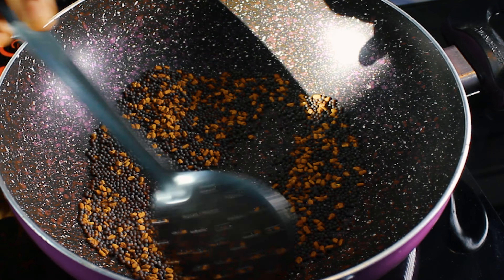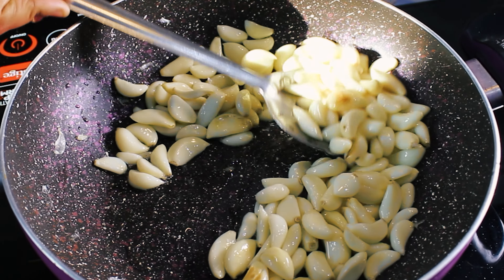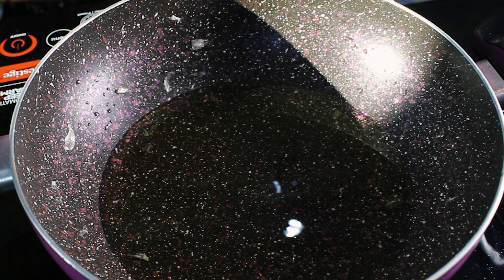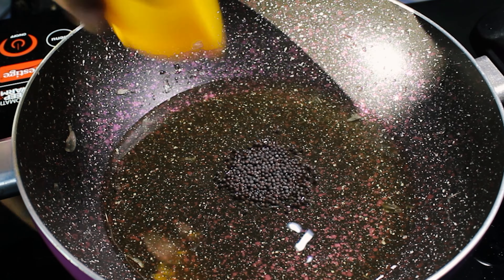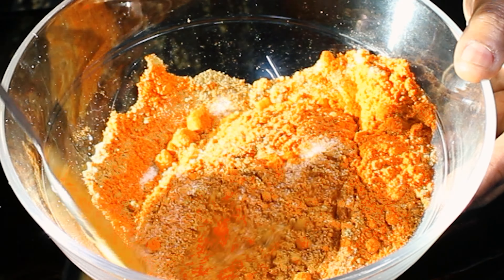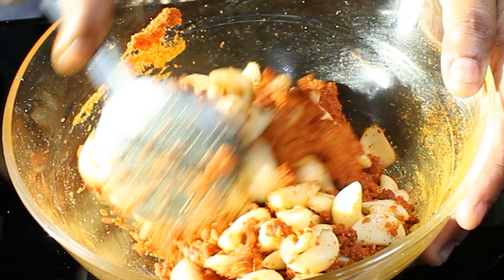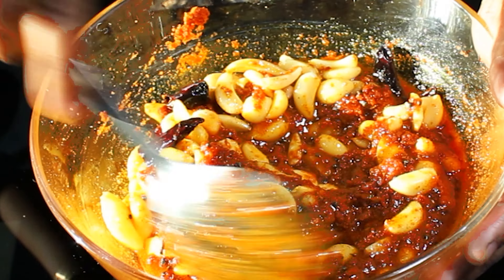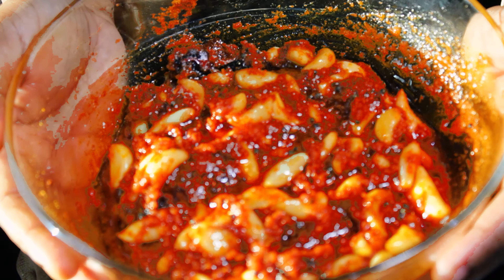Garlic Pickle Recipe - Village Style || The Original Taste - Jyostna Devi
garlicpickle Learn how to make delicious Garlic Pickle in Village Style with this authentic recipe by Jyostna Devi. Enjoy the original taste of this traditional dish!

Garlic Pods - 250gm
Sesame Oil  - 100gm
Dried Chilli - 3
Mustard Seeds - 2sp
Fenugreek Seeds - 1sp
Zeera - 1sp
Salt - 50gm
Red Chilli Powder - 100gm
Turmeric  - 1sp
Hing - 1sp
Lemon Juice - 2Lemons